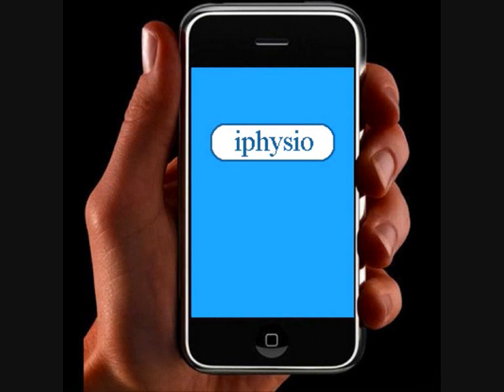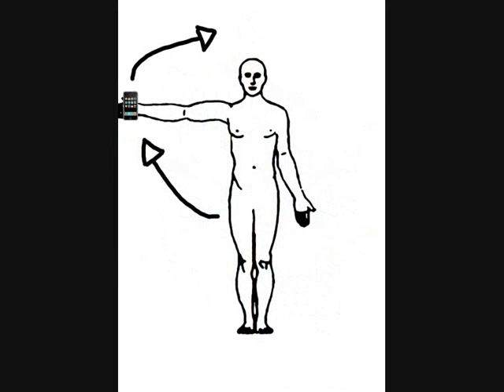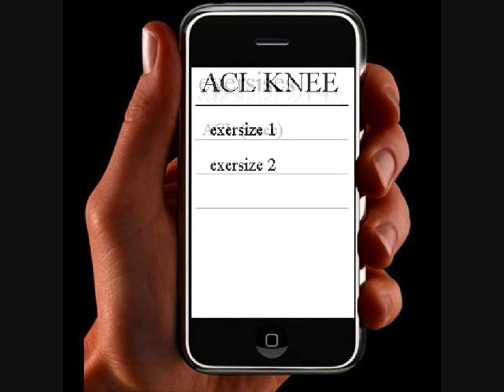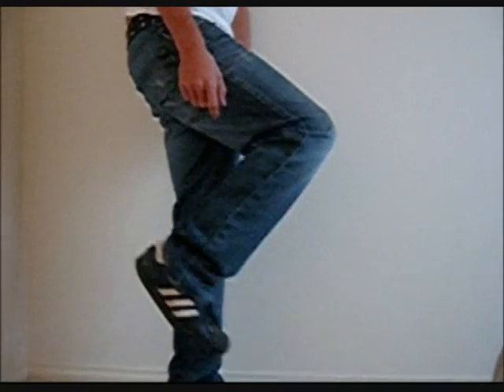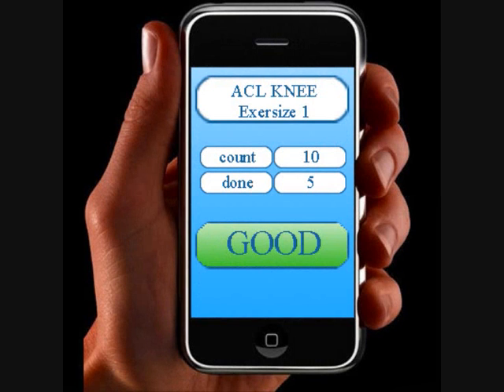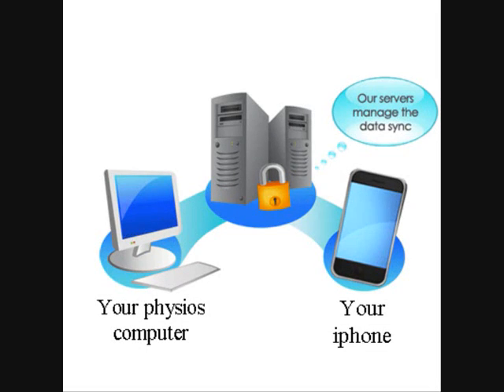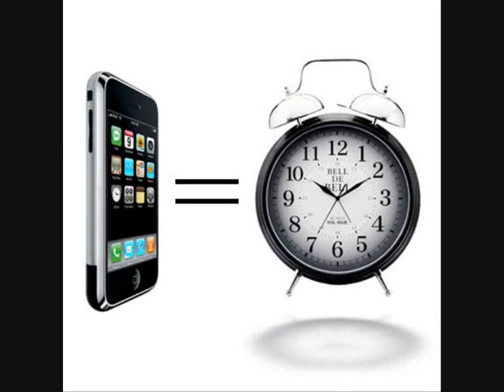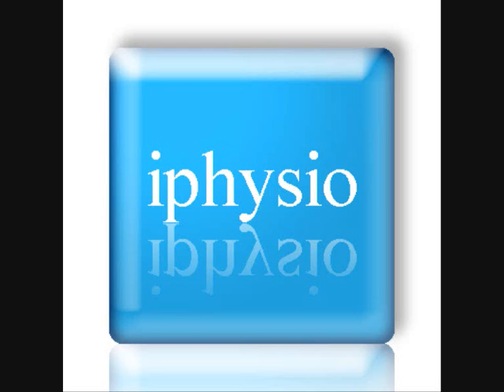iphysio, how it would work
iphysio is an iphone app that will be able to assist in the recovery processes of joint sergery and other physiotherapy exersizes. it will mannage all the exersizes and will be able to communicate progress to the physiotherapist as well as the user. it will be able to revieve updates on exersizes and will limit the amount of visits to the physiotherapist.